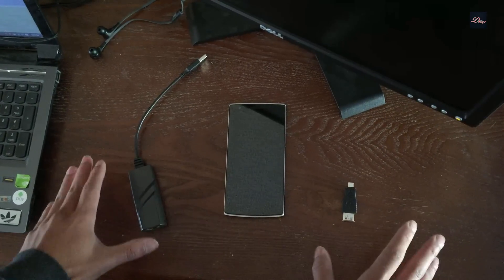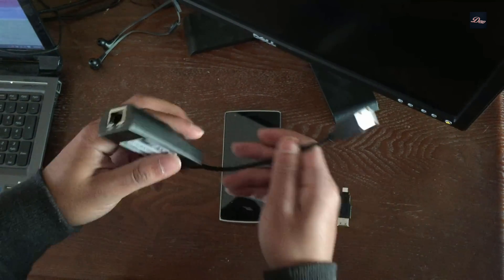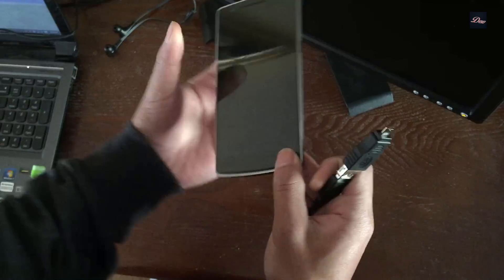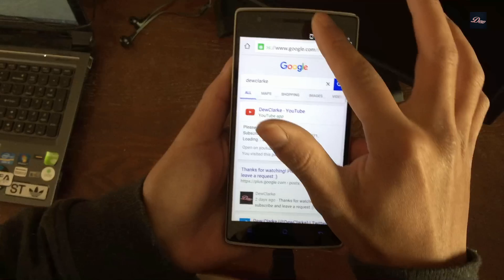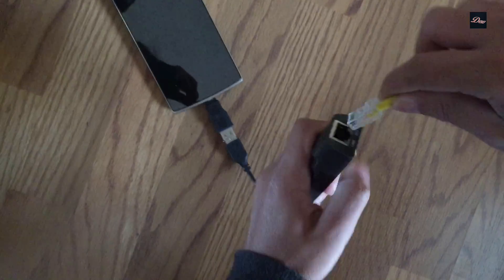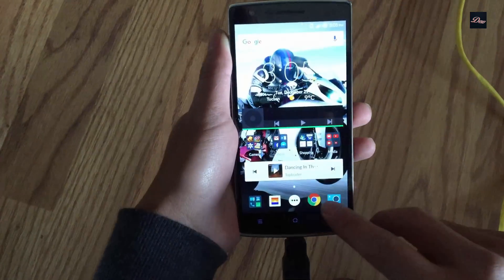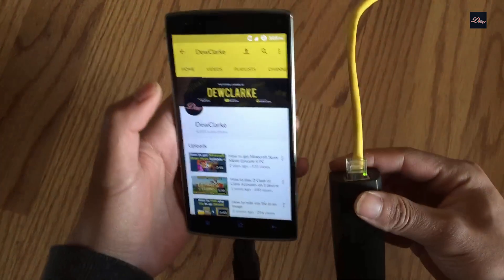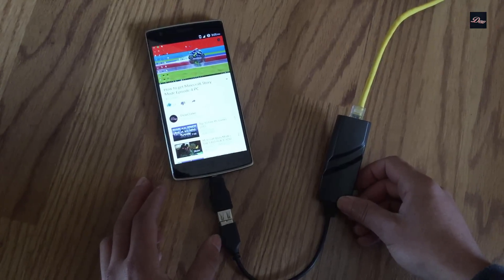How to connect your phone to the internet without wifi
How to connect your phone to the internet without wifi. If your wifi on your phone is broken, watch this tutorial on how to connect to the internet.Easy voice tutorial. This will only work with Android devices.

Get your Ethernet cord and OTG cable ready!